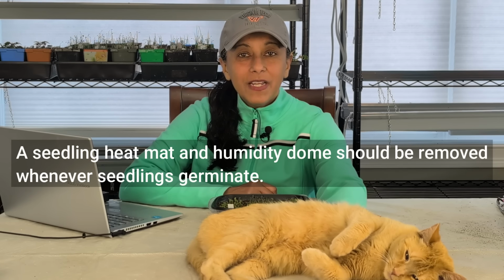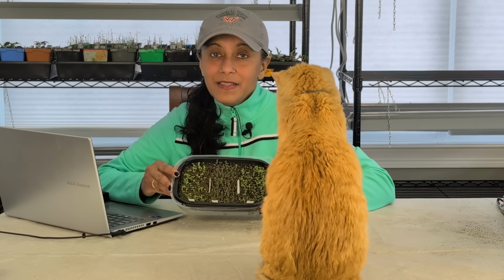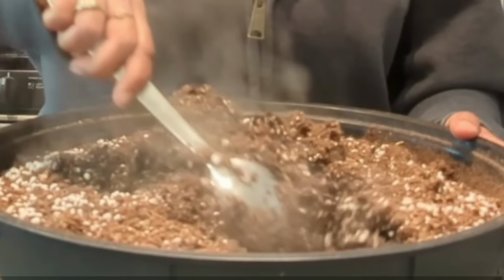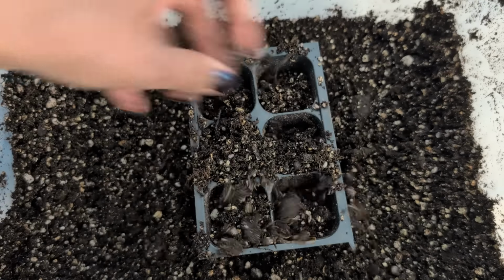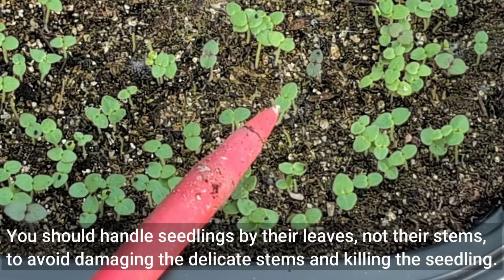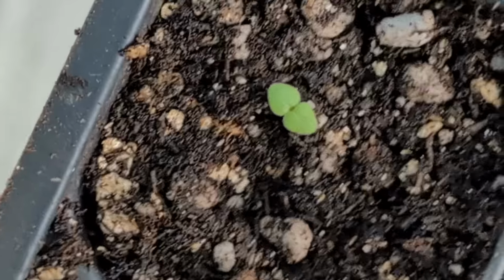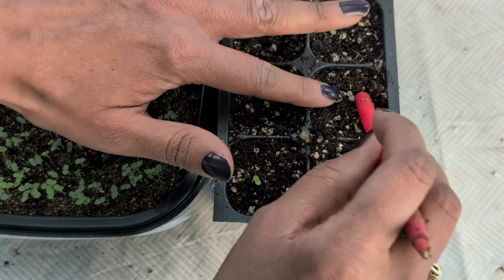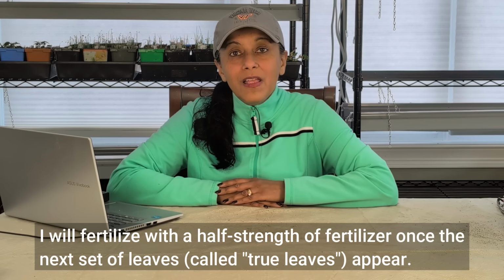Snapdragon Seedling Care | Potting Up Snapdragons || Budget Gardening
Here's an update on some Snapdragon seeds that we planted 13 days ago.  I show you how to prick out and pot up the seedlings. Growing your own flowers from seed can save you a lot of money.